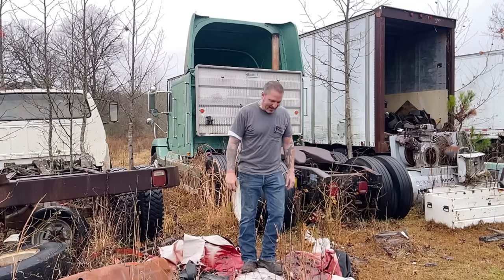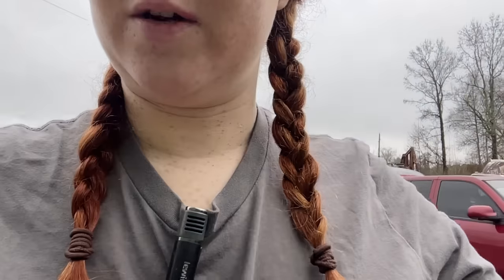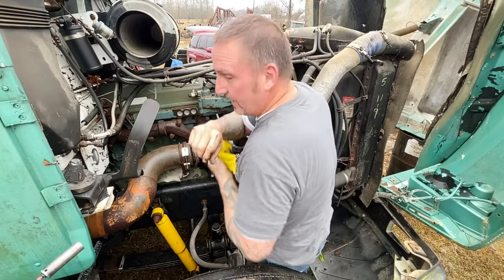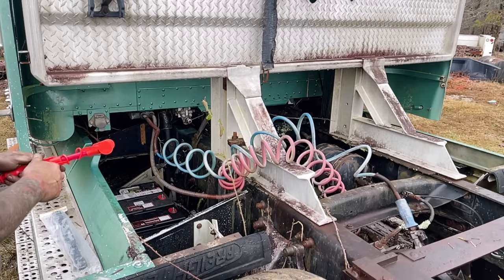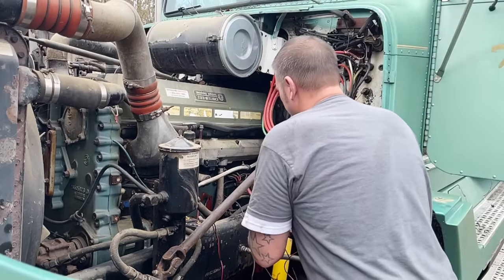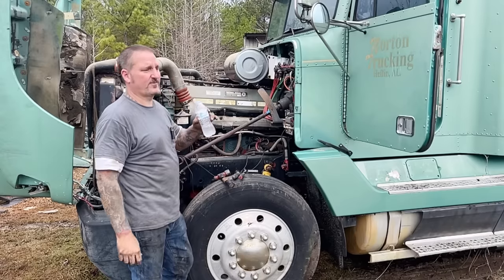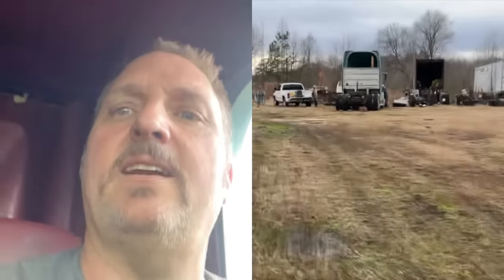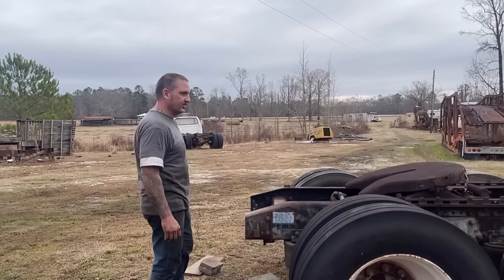1992 Freightliner FLD Flat Top "Twelve" Will It Start?